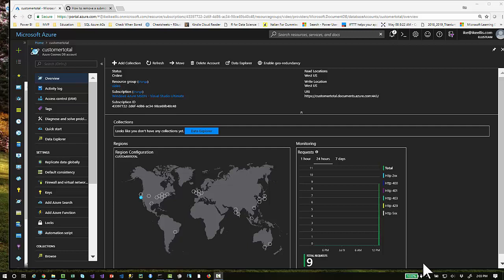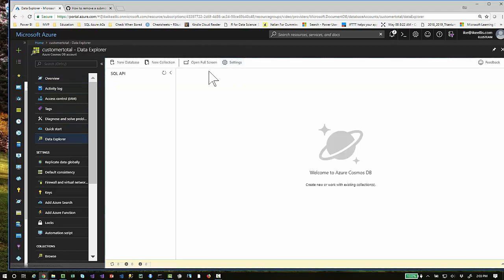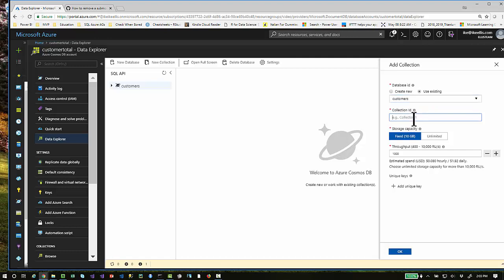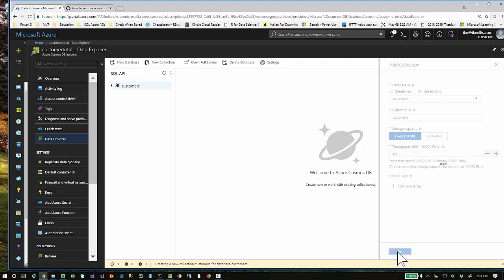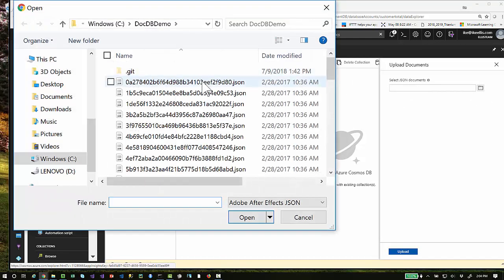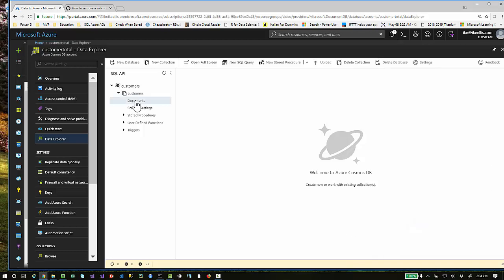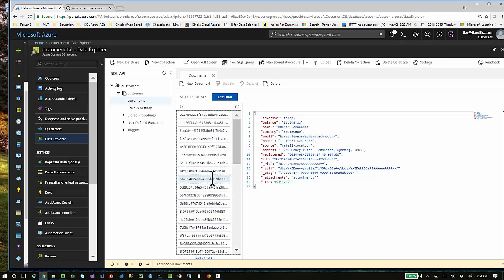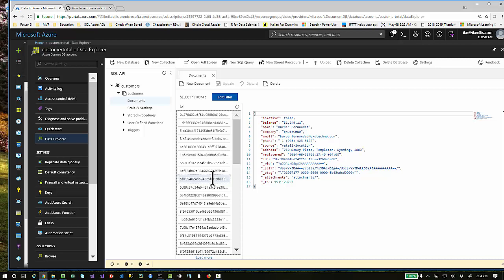Upload multiple JSON files from disk to Azure CosmosDB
I created this video so you can see how to get JSON files into CosmosDB so that later I can show you how to use Power BI with Azure CosmosDB.

If you want to do this demo yourself, you can find the JSON files